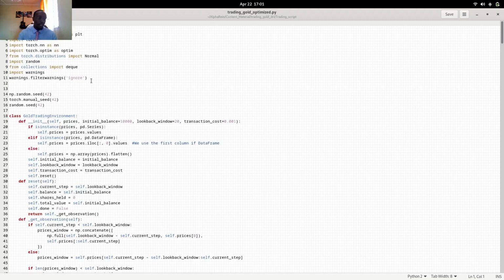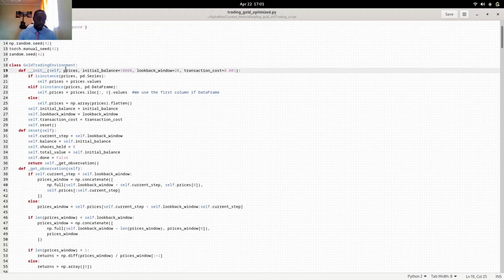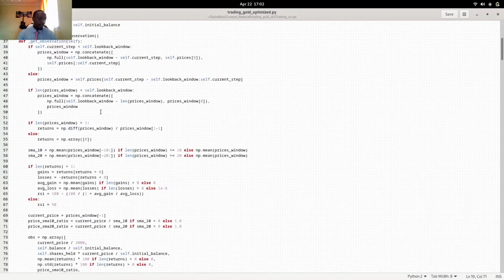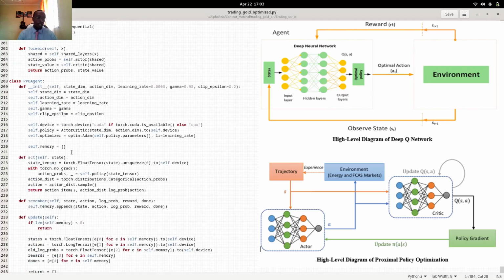Overview of the Training Script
Part 3: Quick look at the script used to train the deep reinforcement learning agents